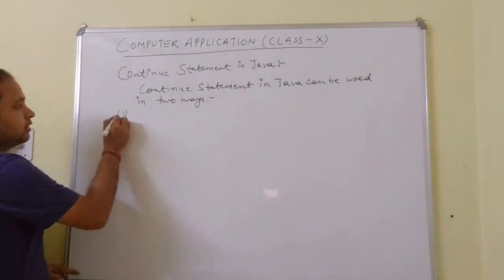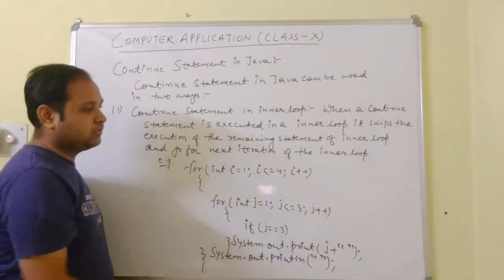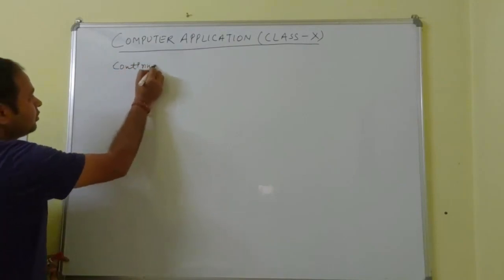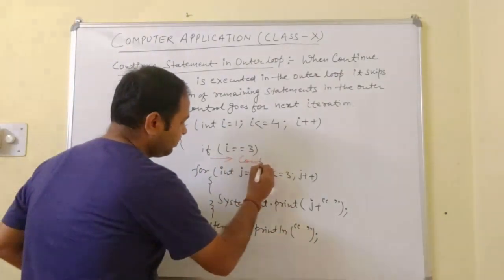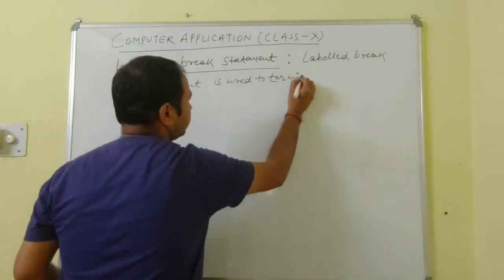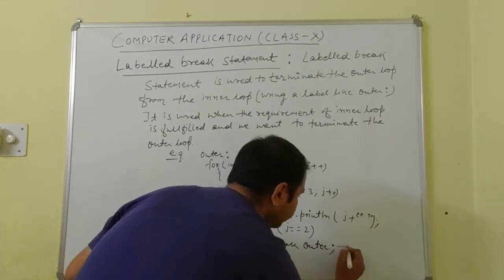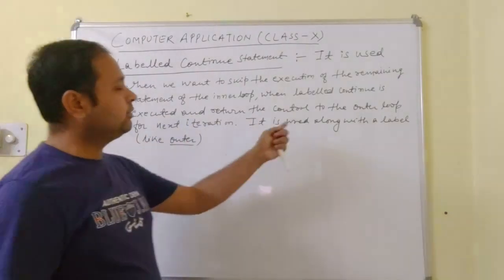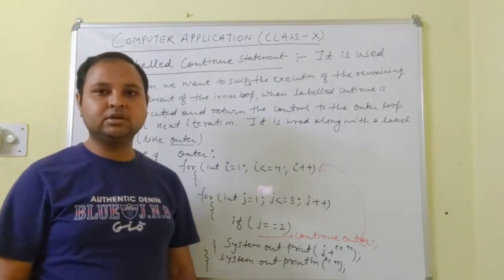Nested Loop - Part 2 (Continue Statement and Labelled Break and Continue)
Use of Continue Statement in loop, Continue statement in nested loop, continue statement in java